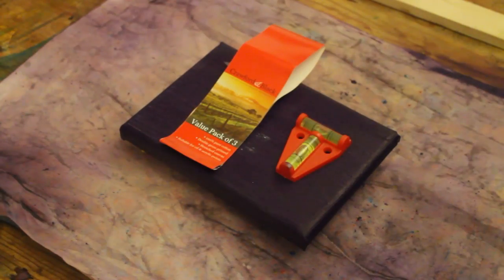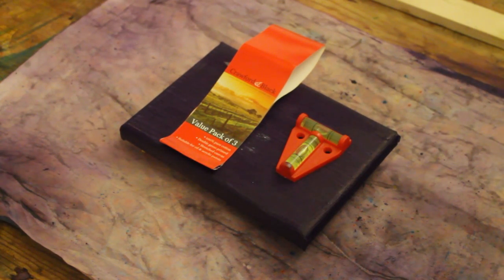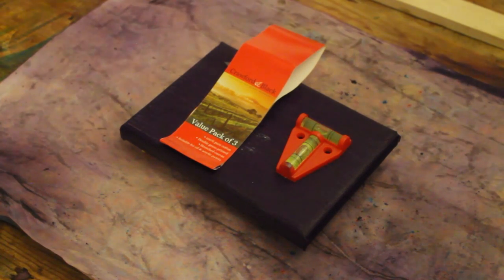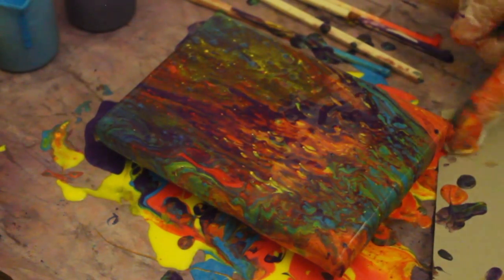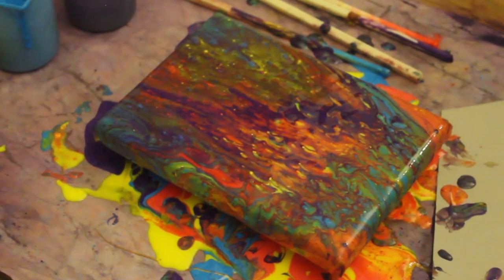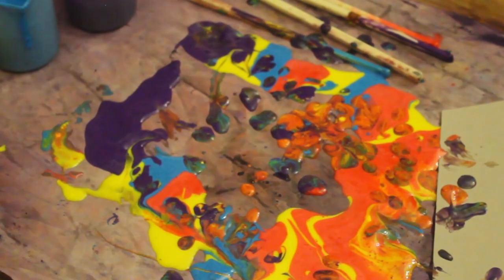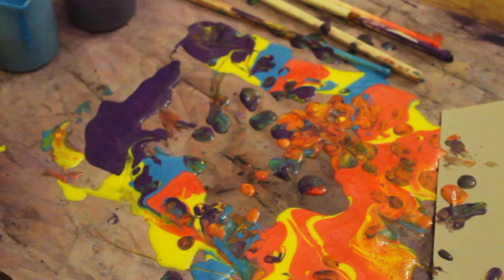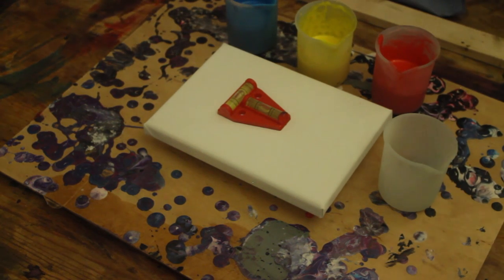One Of These Has Got To Work?!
Kevin is trying to figure out whether it's the paint or the medium that's iffy. This video is an exercise in frustration and perseverence. There's definitely a lesson to be learned here but perhaps you'd be the judge of what the lesson actually is.

Paints:
TTS brilliant yellow acrylic
TTS brilliant red acrylic
TTS cyan acrylic
TTS purple acrylic
 . . . then
ArtDiscount gold acrylic
ArtDiscount copper acrylic
Daler Rowney System 3 metallic red
Daler Rowney System 3 fluorescent blue acrylic

Canvas:
7" x 5" The Works canvas

Mix:
2 parts Floetrol, 1 part water, 1 part paint
plus 3 drops of PÉBÉO Silicon oil in each cup
. . . then
1 part PÉBÉO studio acrylic pouring medium, 1 part paint